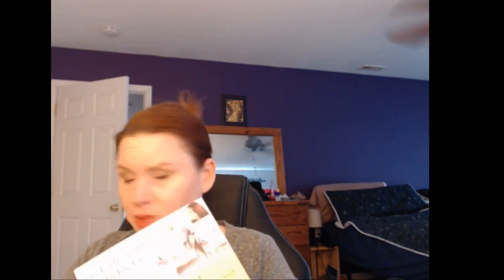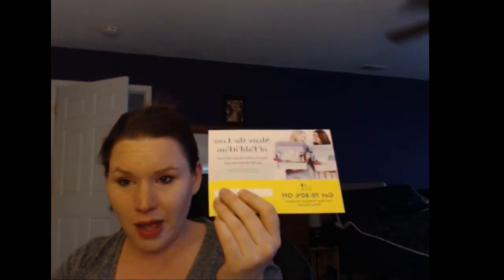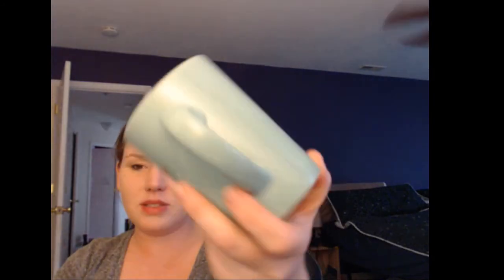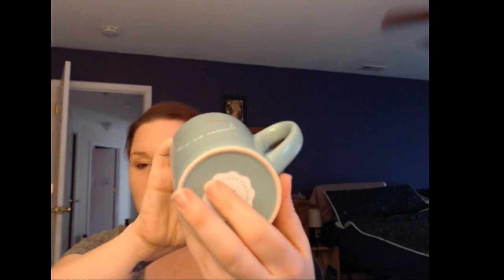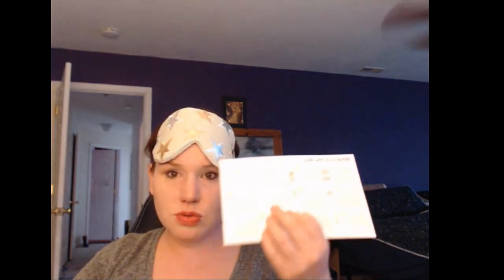RwM: Fabfit fun subscription box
Fab fit fun box for April of 2018.

My first adventure into the fab fit box subscriptions, preetty excited. List of products

Tart- Double duty eye shadow palette
Grace & Stella bath bombs
SUmmer&rose Striped tote
Kate somerville: Exfolikate
Homemade by Ayesha Curry- Mug
Daily concepts hair towel
Free people leather eye mask
Briogeo- Dont despair,repair- Hair mask.